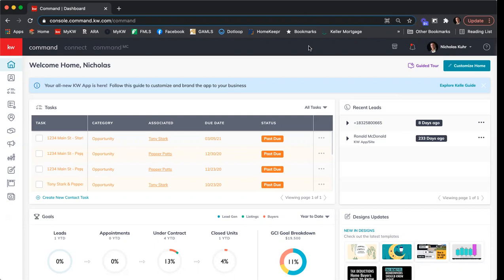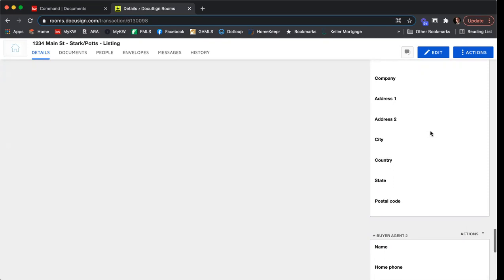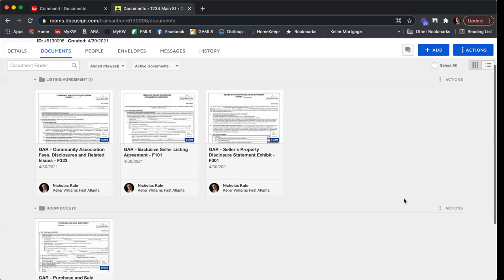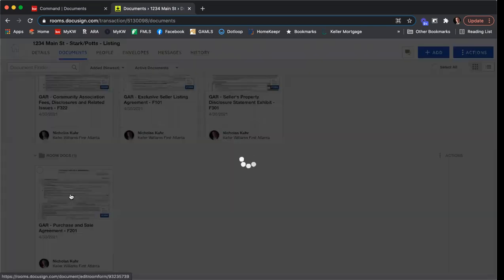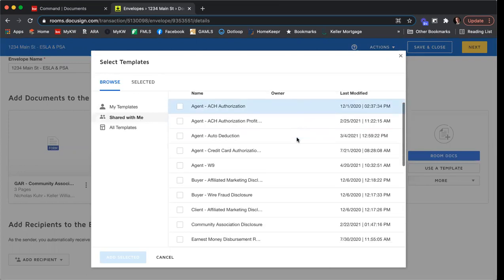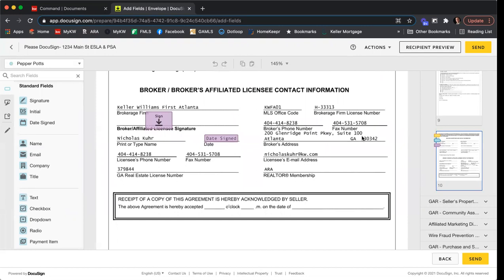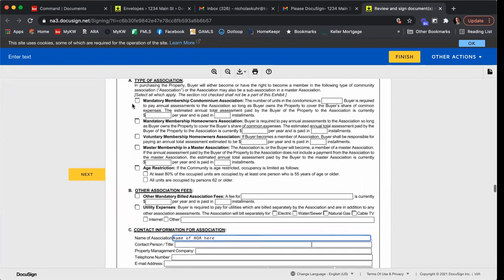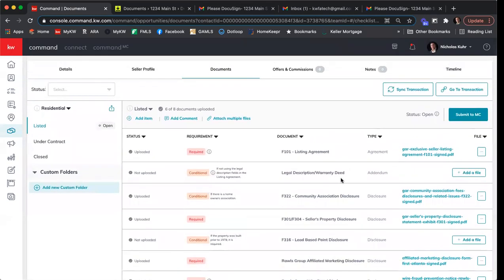DocuSign Training | Step-by-Step from Opportunity to Compliance 04 30 21